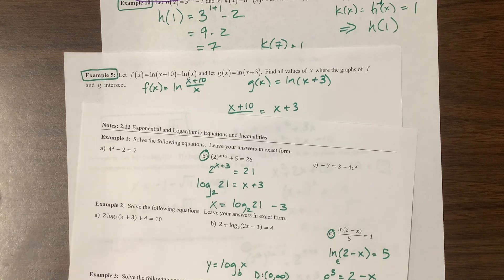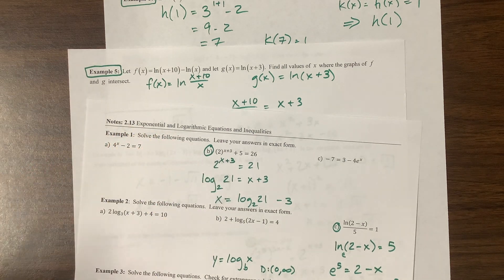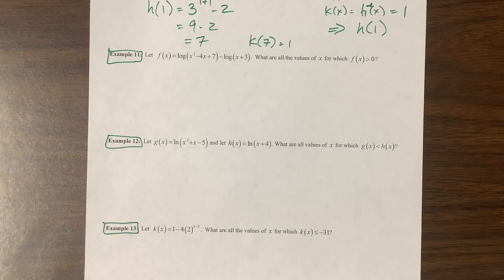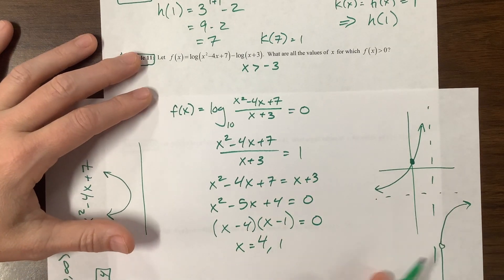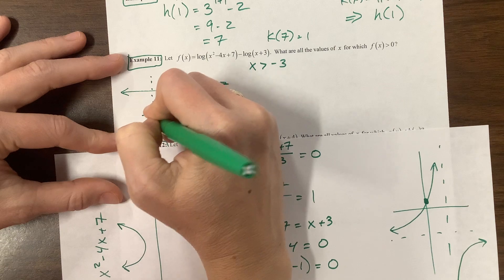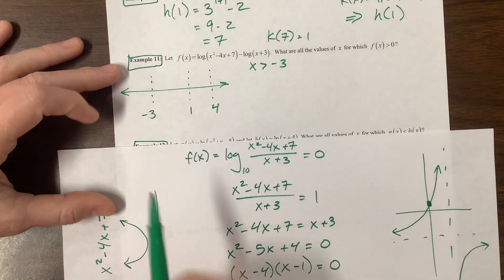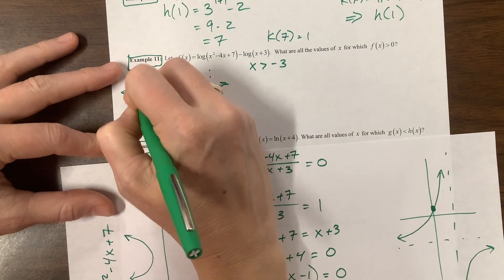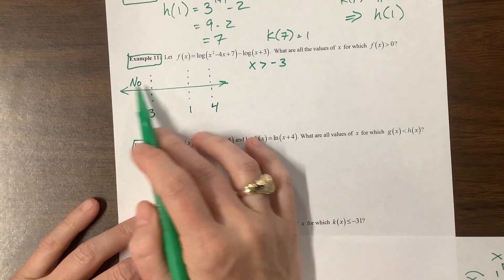Exponential and Logarithmic Equations and Inequalities (Part 3)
Ms. Kosh teaching log inequalities from 2.13 for AP PreCal. This is the 3rd of 5 videos for this section.